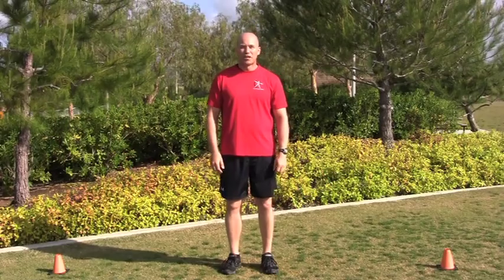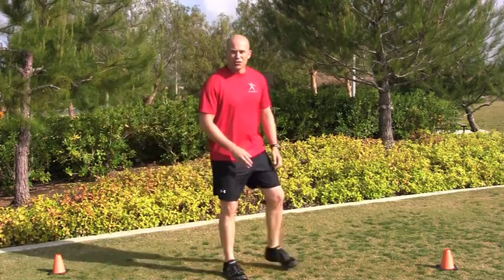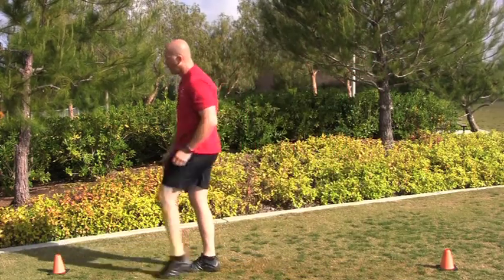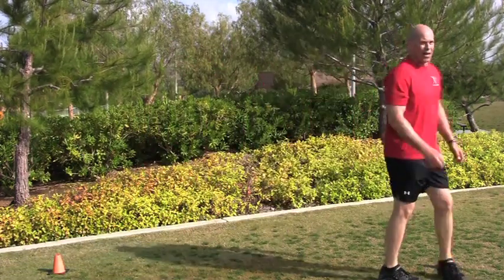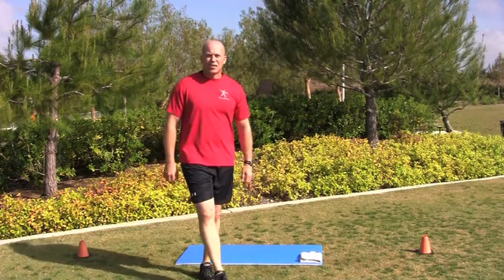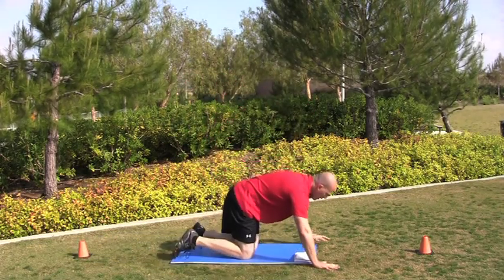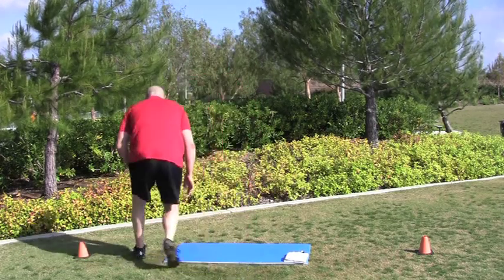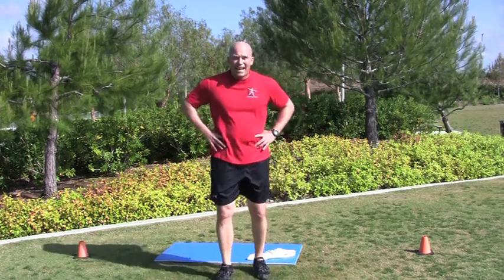TFC Online Personal Trainer - Escalation Day 18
This is Day 18 of The Fitness Camp's 4-Week Escalation Phase. Even if you're in good shape, we suggest you complete the escalation phase. The exercises today are Pushup Climbers, Tuck Jumps and Windshield Wipers. You'll need a towel and a bottle of water.